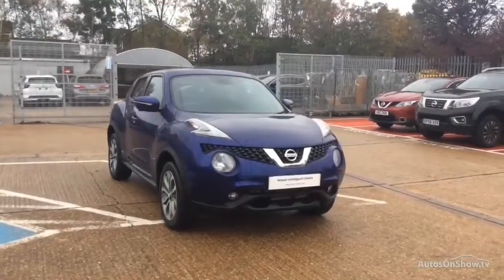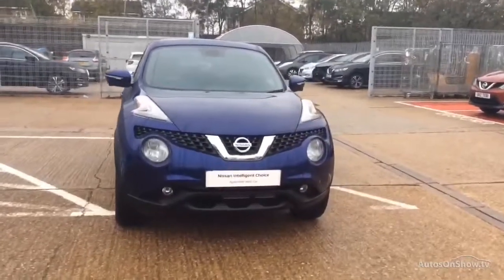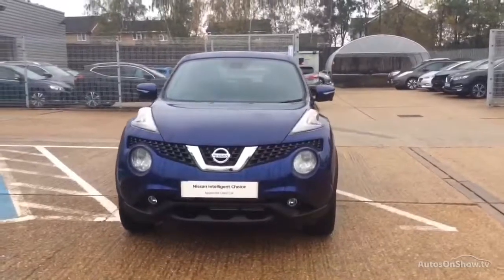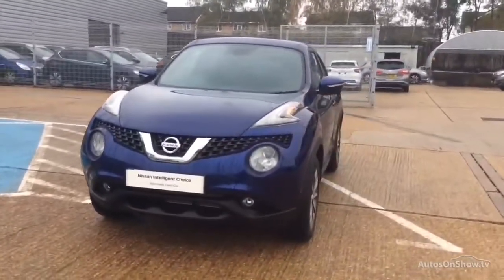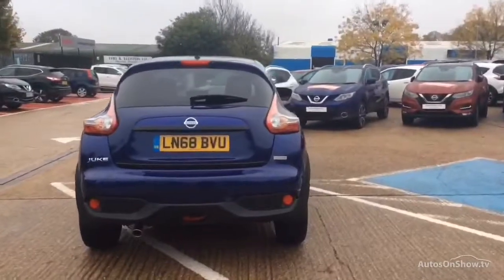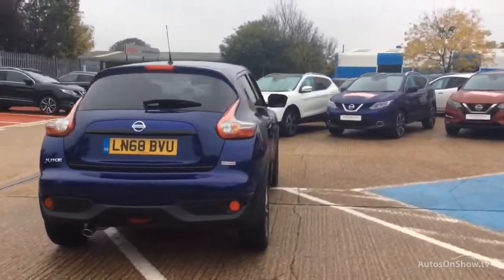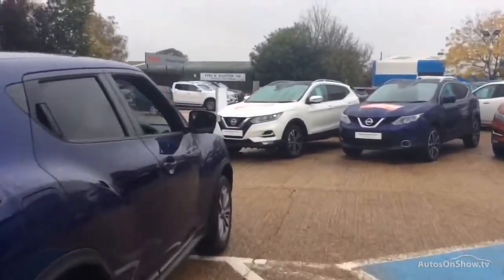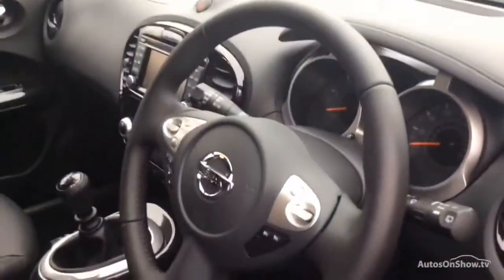NISSAN JUKE TEKNA DCI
NISSAN JUKE TEKNA DCI HATCHBACK , in